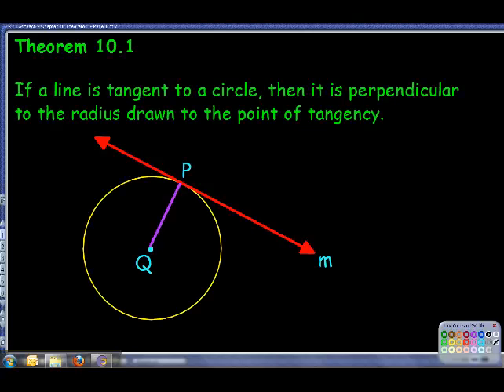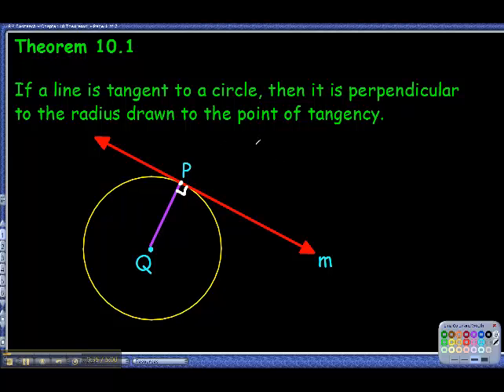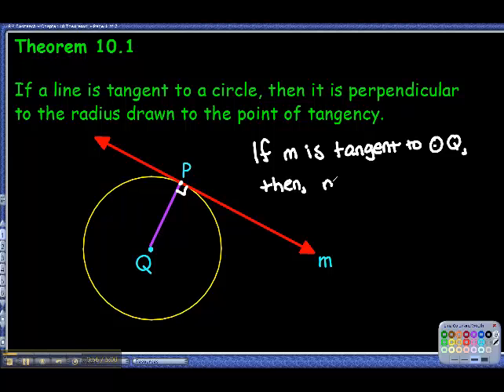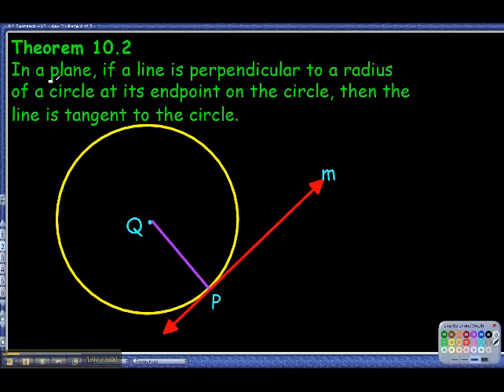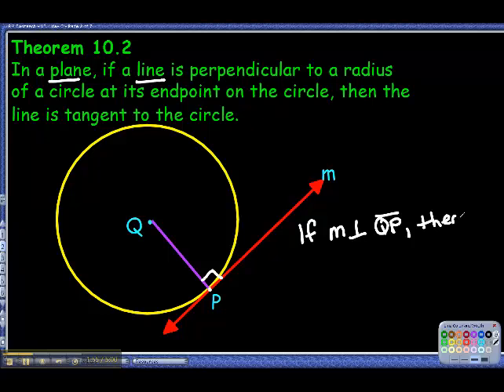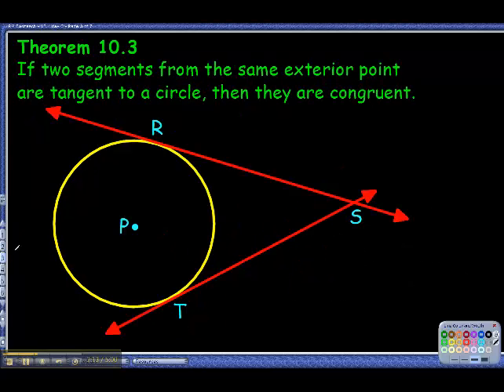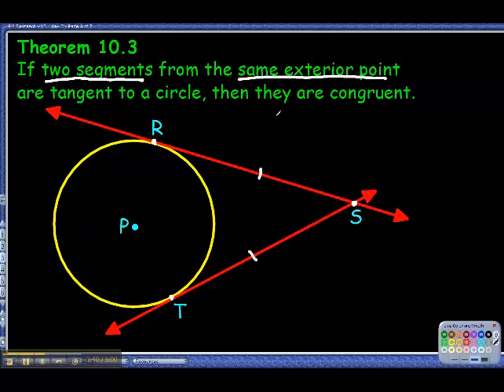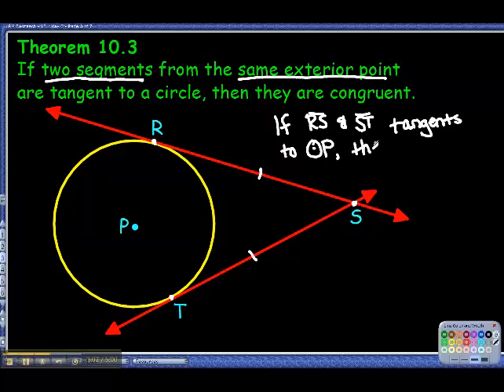10.1 Tangents to Circles Day 2 Theorems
This video explains the theorems in section 10.1 Tangents to Circles